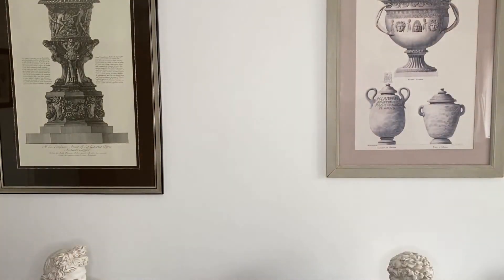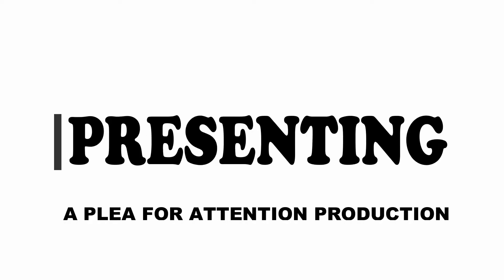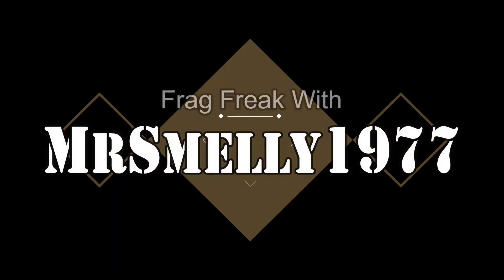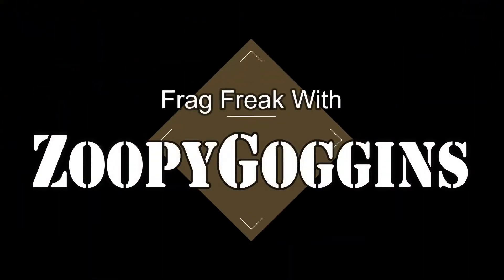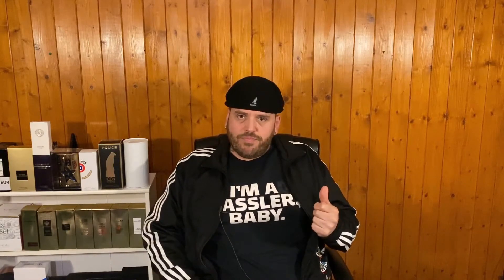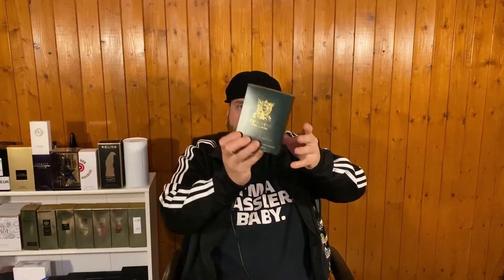Gravitas Pour Homme Fragrance Review by Zoopy Goggins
Best Place to buy fragrance samples in UK & EU: Fragrance Samples UK.